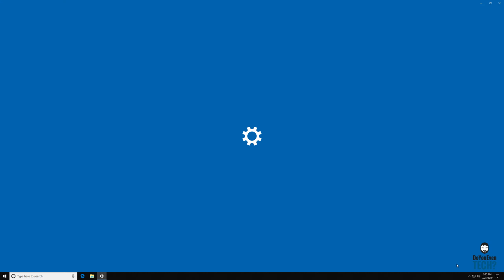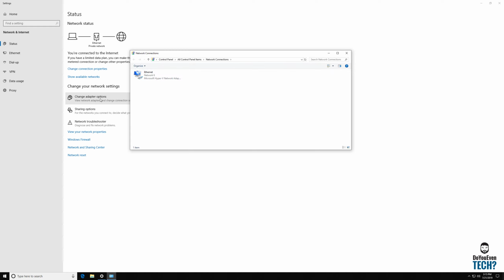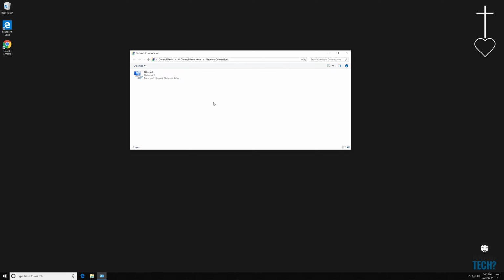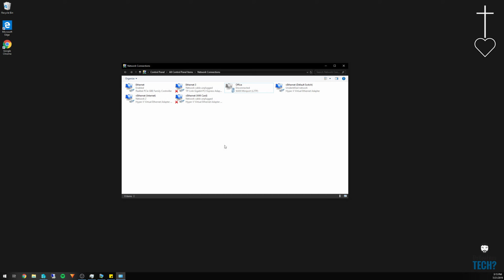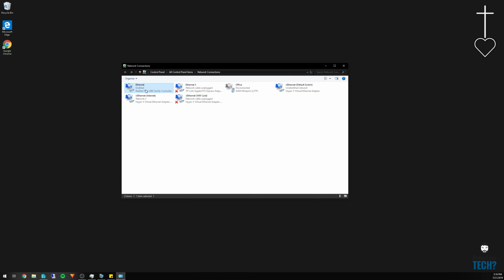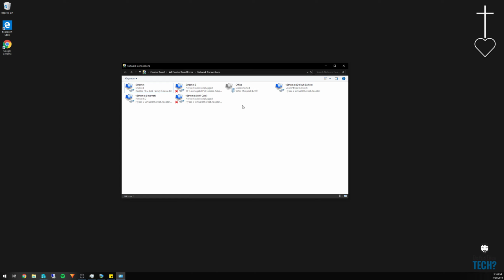Fix Windows 10 Network Problems | Windows Update Problems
This is a Video made primarily to fix network related problems these later Windows 10 updates have been causing. There are a large number of possible issues that it could be and some may not even be related to updating problems, but here are a few things to take a look at and hopefully get you back up and going.

Useful Links
Website is in the works! (in progress)